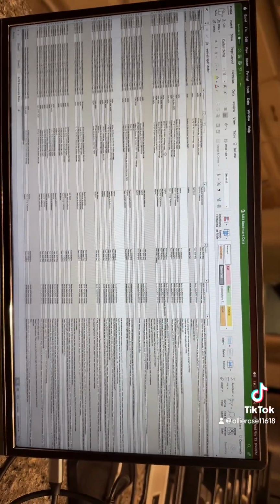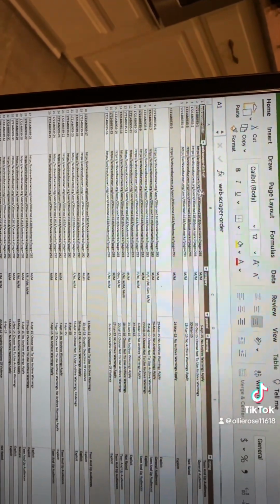Downloading Your AO3 Data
Hi, I feel like I left a bunch of important information out of this, so please let me know if you have any questions and I’ll try to respond.

Also, another point towards Calibre is that I can scrape info from literally any fic site - including ff.net, potions & snitches, walk the plank, etc… it is very useful if you’re trying to collate info from multiple sources.